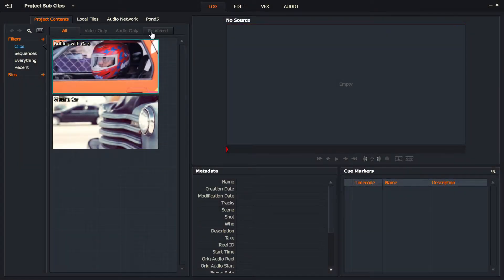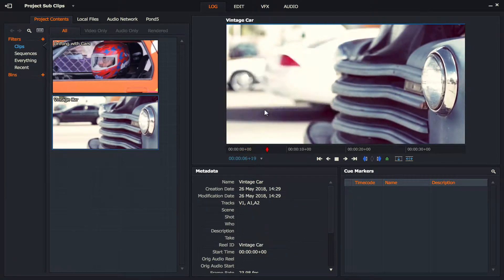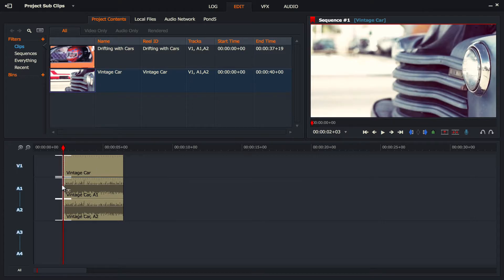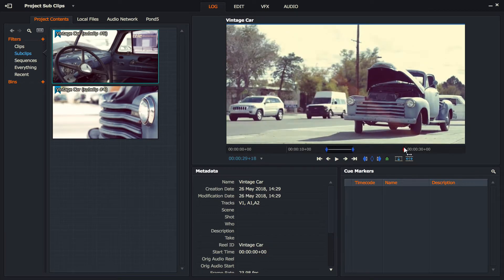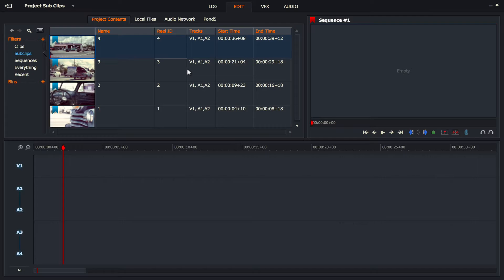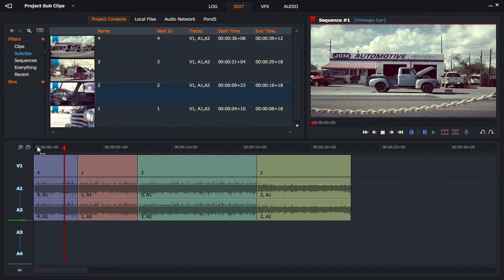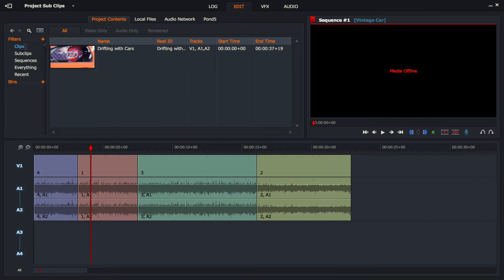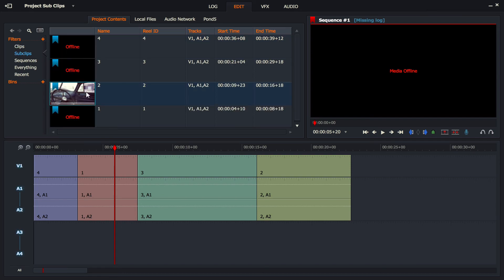Lightworks 14 - Multiple ins and outs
We use sub clips to take a long clip and create smaller sub clips.